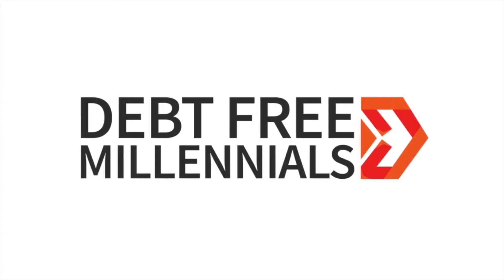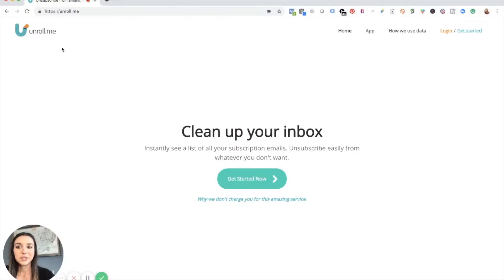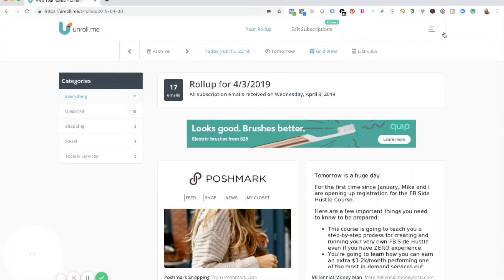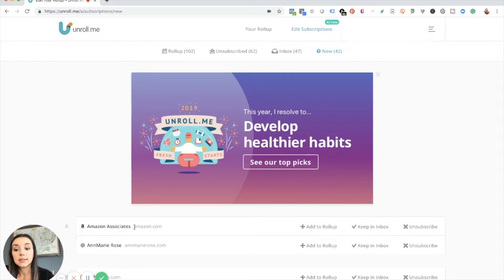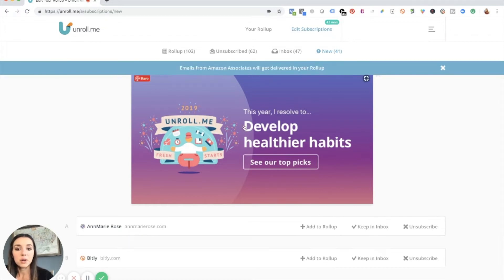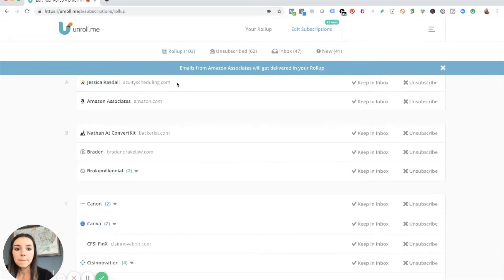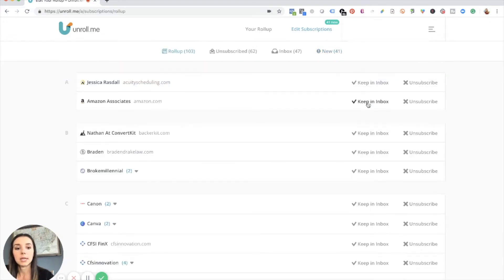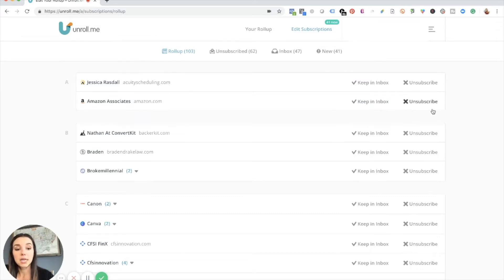Avoid Online Shopping Tip | Quick Millennial Money Tip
Online shopping: so easy, so fun, and got me feeling so, so broke. Want to avoid online shopping? Here’s a quick millennial money tip: Unroll.me

🎬 OTHER DFM VIDEOS YOU MIGHT ENJOY